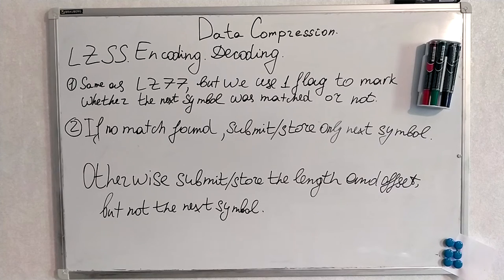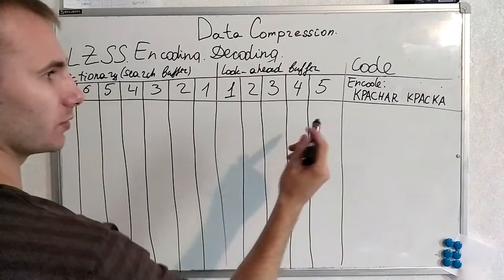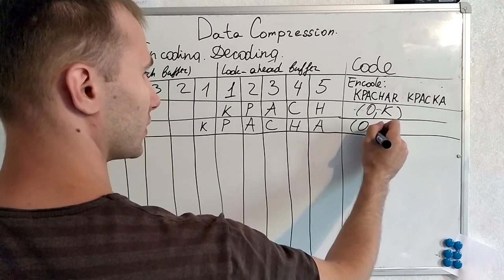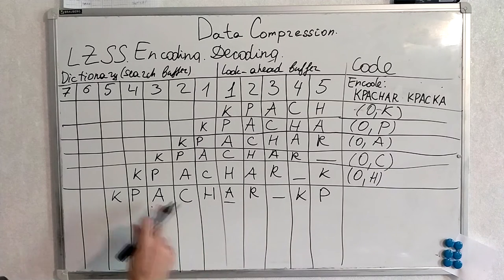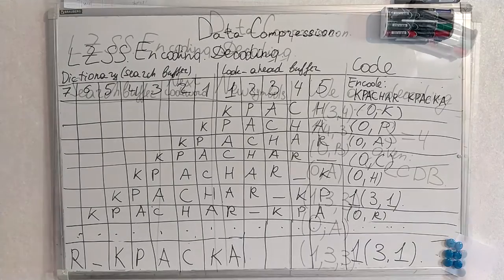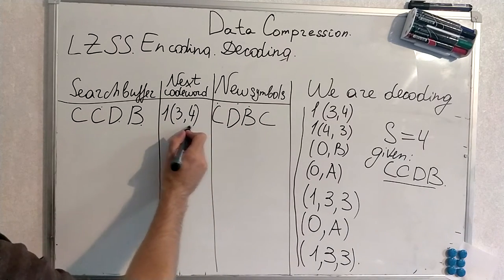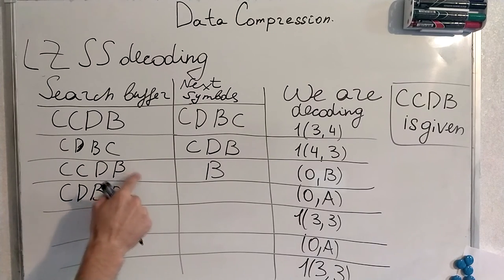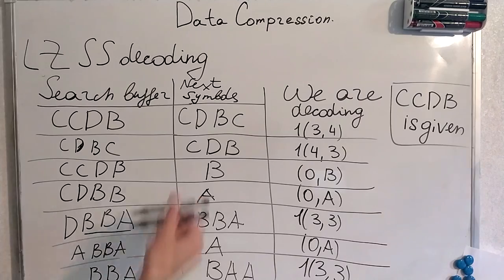19. LZSS encoding and decoding with examples.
Coding with dictionaries LZSS algorithm with examples.